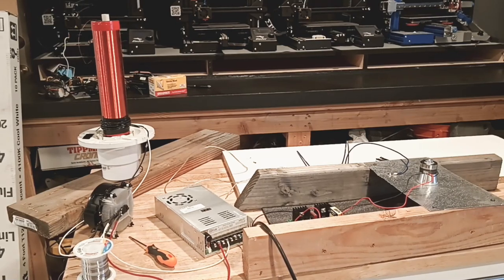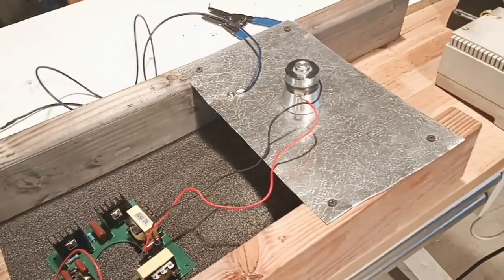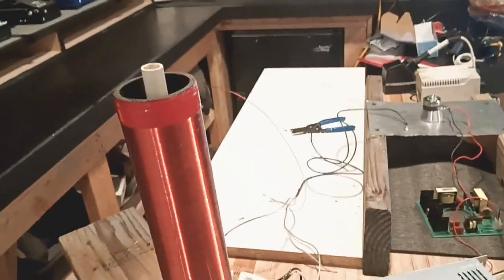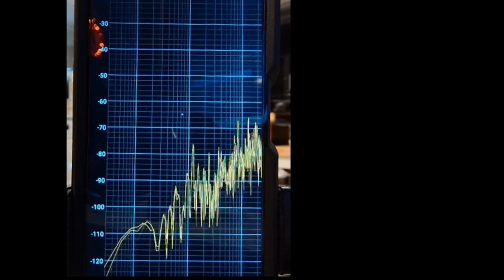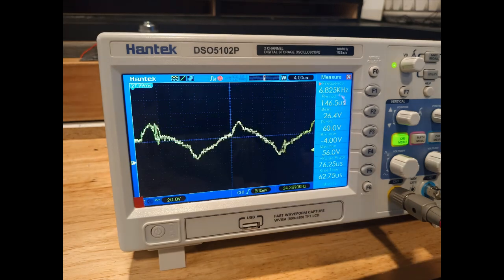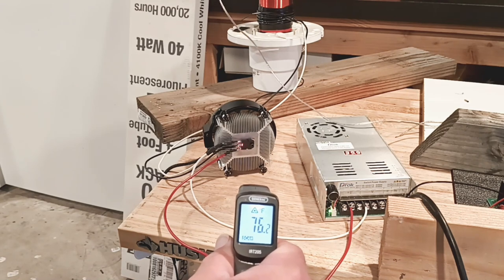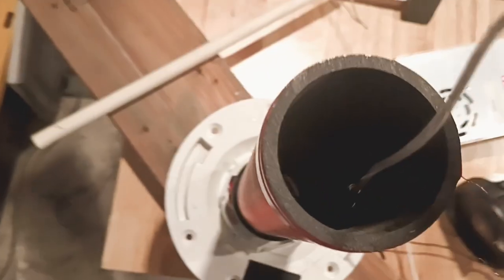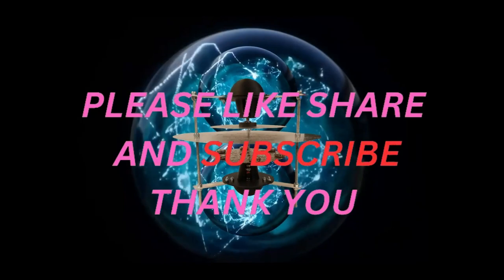Graviflyer "testing feedback to coil" #20